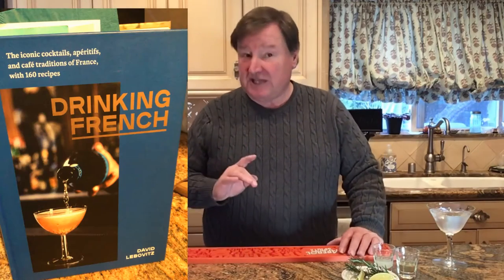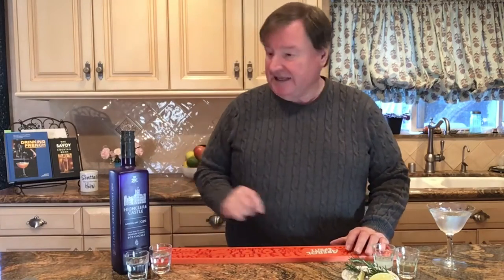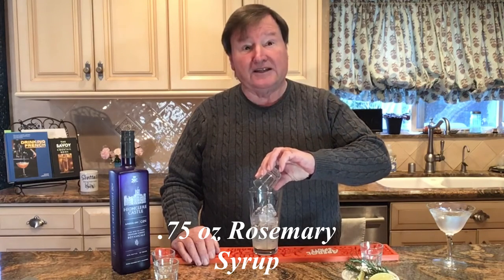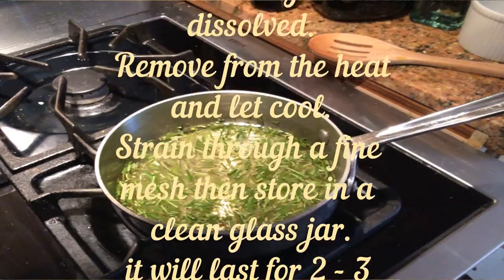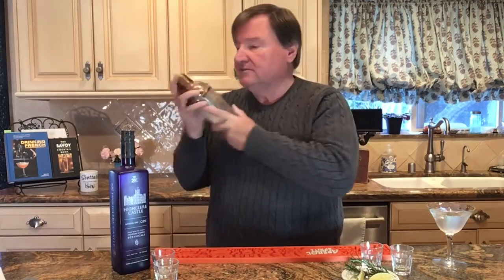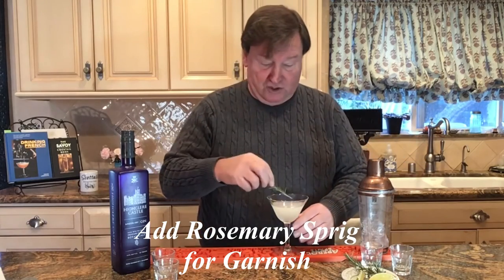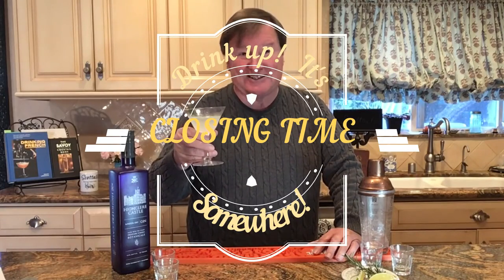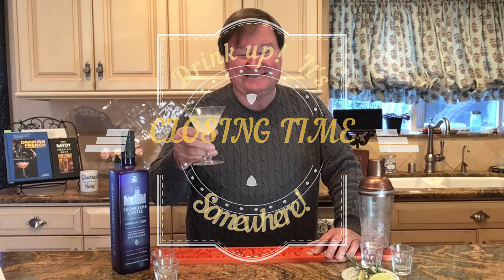Tangy Rosemary Gimlet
Who loves Gin and Lime? Well, Add your sweet and savory Homemade Rosemary syrup and you've got a fresh tasty Scottail that you'll love!
It's best served on the patio or in front of a roaring fire!